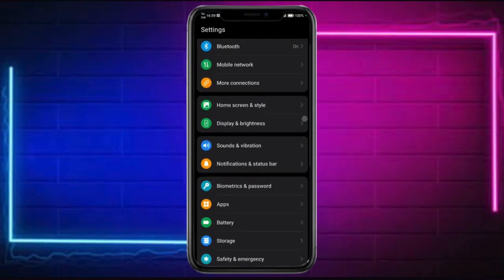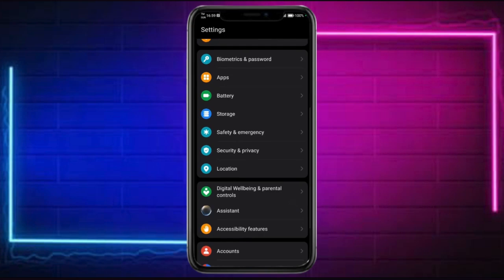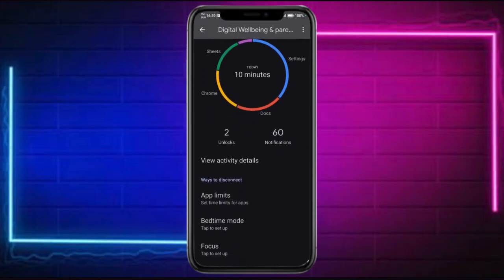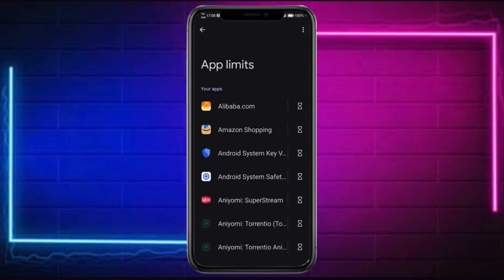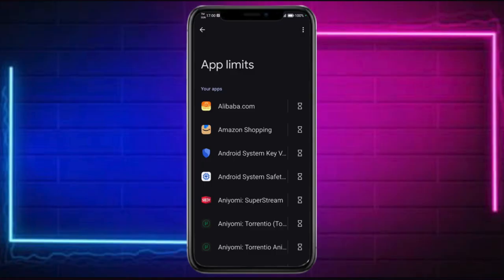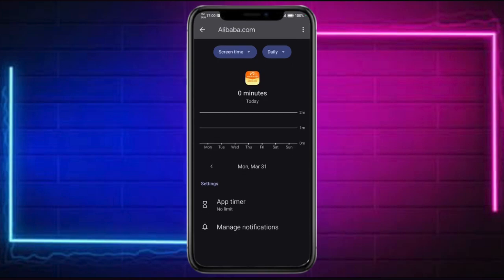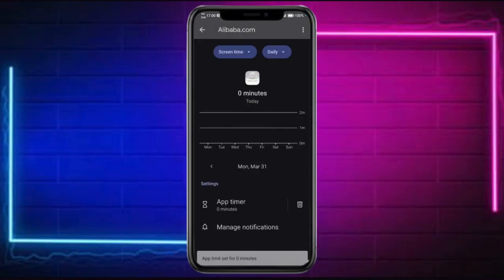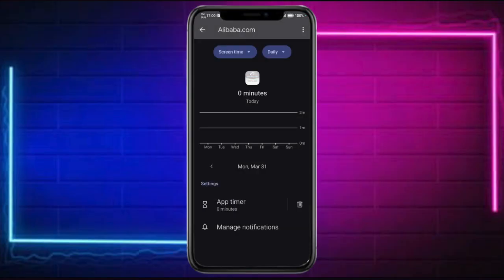How to Unblock Blocked Apps on Parental Control No Password Needed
📌 In this video, I'll show you how to unblock apps on parental control without a password in just a few simple steps. This method is quick, easy, and clearly explained, so you can follow along and get it done in no time!